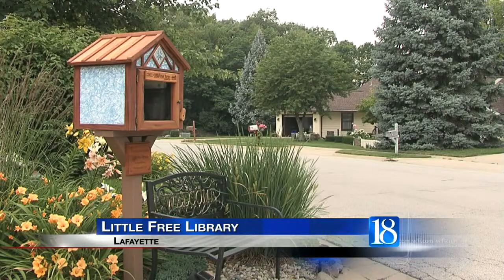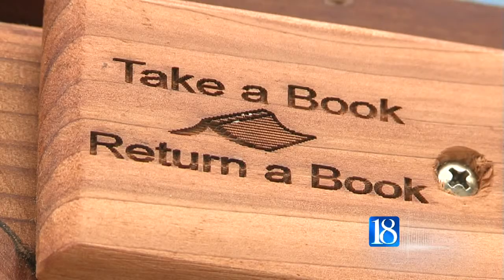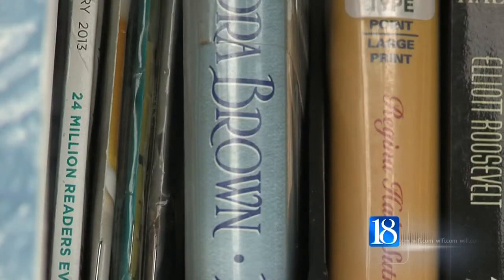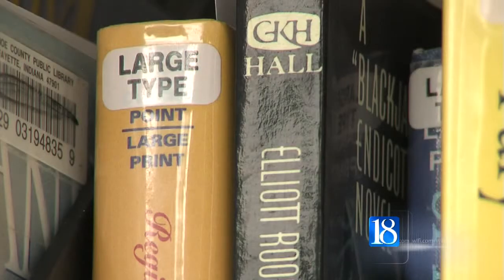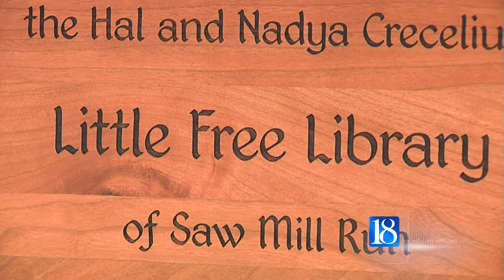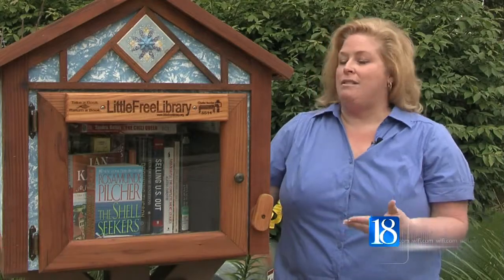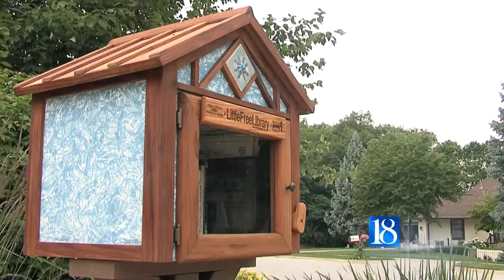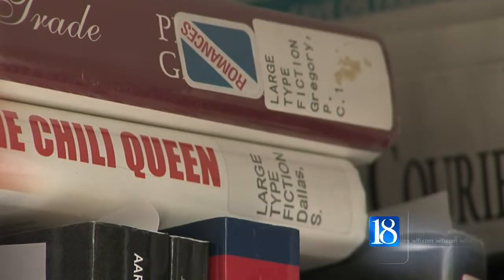Little Free Library promoted literacy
Watch this video on how the Little Free Library has promoted literacy